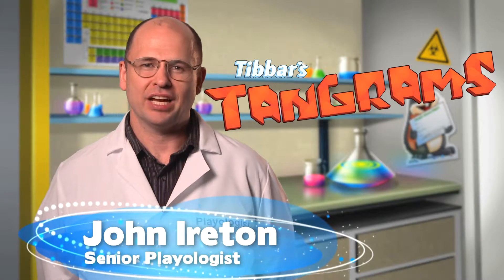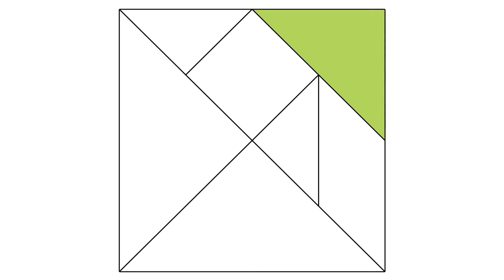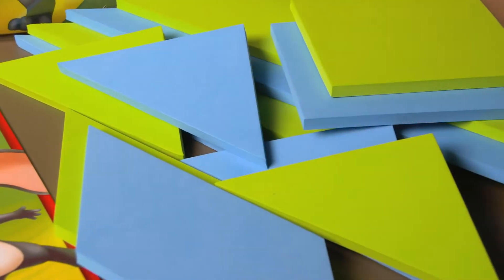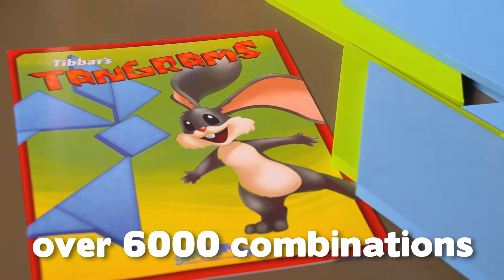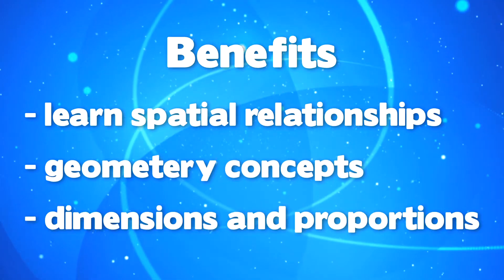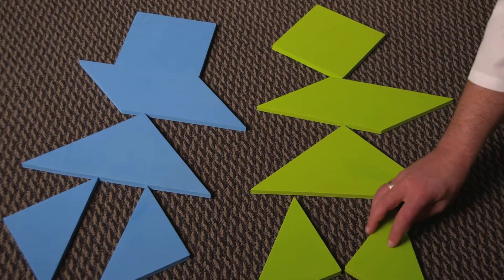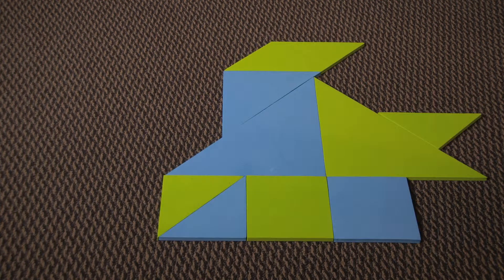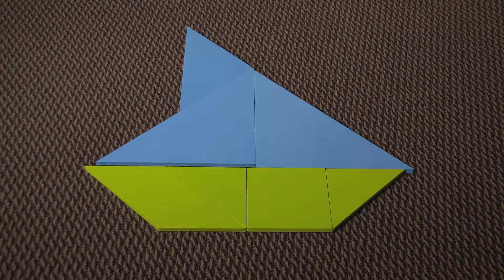Tibbar's Tangrams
Learn the features and educational benefits of SimplyFun's Tangrams.  This pack comes with two sets of soft oversized foam tangram shapes, plus a collection of challenging designs and their solutions.  Teaches basic geometry by working with shapes and patterns.